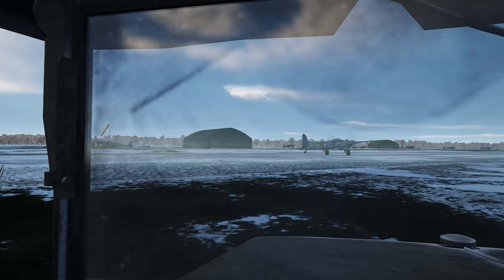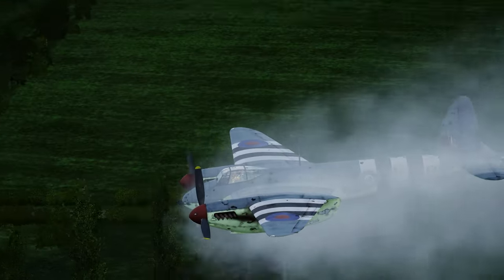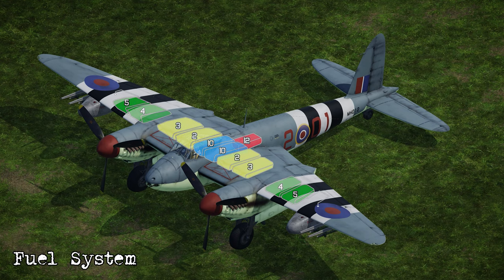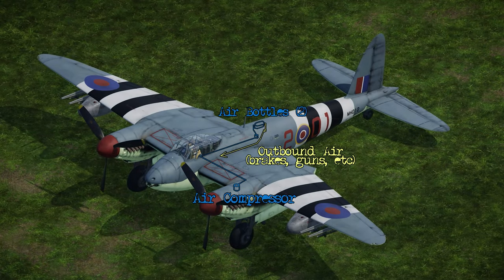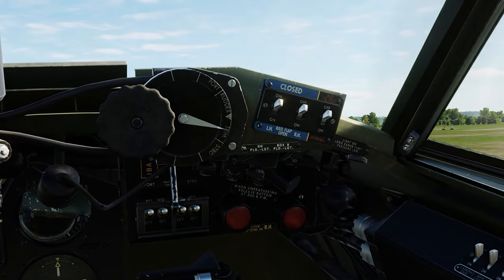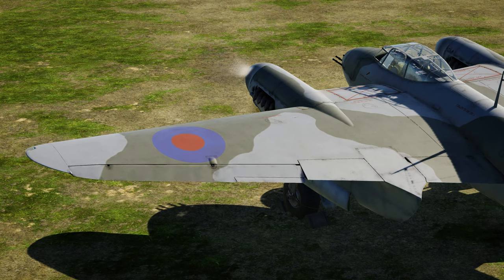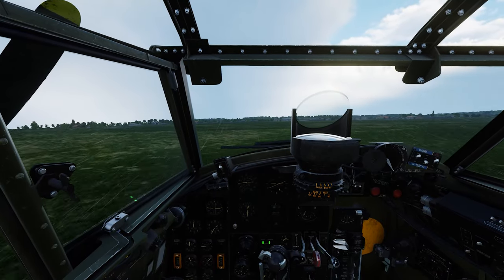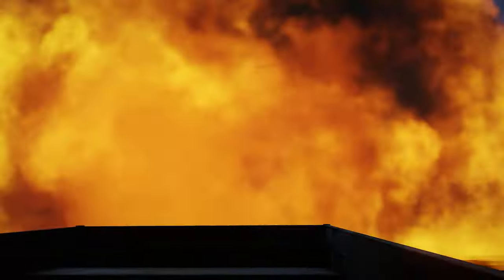DCS Mosquito Mk.VI - Aircraft Overview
This video provides you with a general overview of the Mosquito VB Mk.VI in DCS World before getting into the details of how to operate the aircraft. Enjoy!

"Commercial Pilots"
D Drake, SmellyFella

"Private Pilots"
Gosling, SCG Tigzy, Warfare Institute, N Wicker, Pekiti, G Flansburg, AV8R,
Bill, Niteowl, G Lhoest, Magpie, D Hutchison, Sigma, Heinrich, , M Jaspers,
M Freeman, J Welch, C Francisco, J Lerias

"Student Pilots"
Roger Meatball, Peregryn, Utopioneer, P Angelopoulos, ShamrockOneFive,
T Gordon, D Speare, Wouter, Andy, R Goldblatt, S Elder, Bluenoser, RasterOp98, Nadelbaum, Bbonus, A Bullock, C Stokes